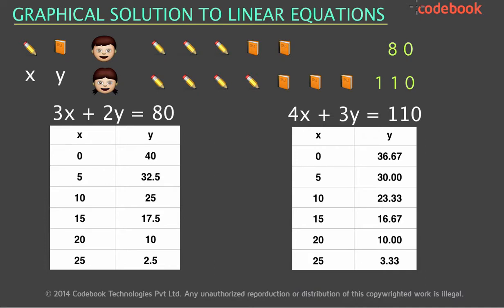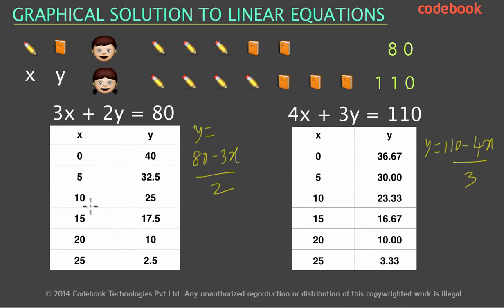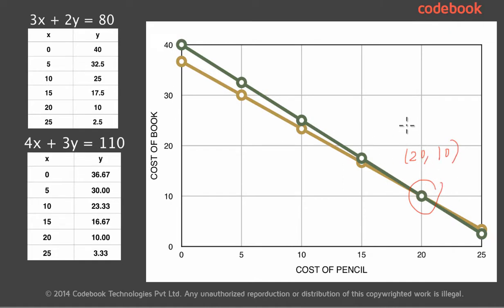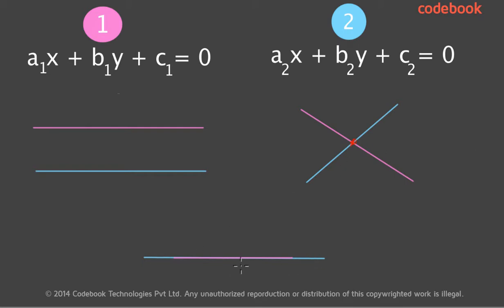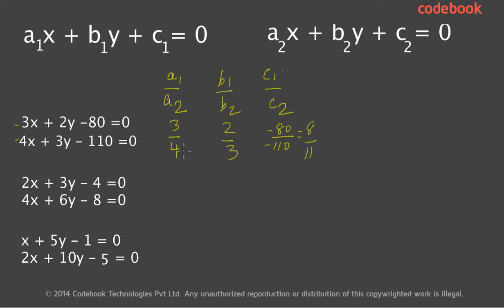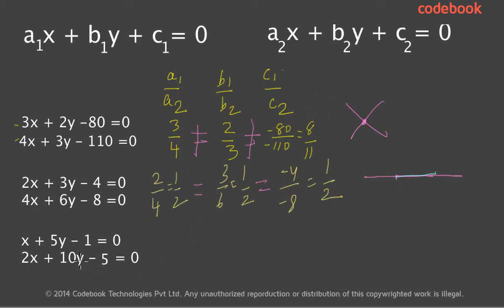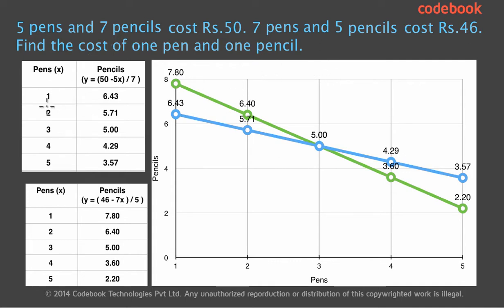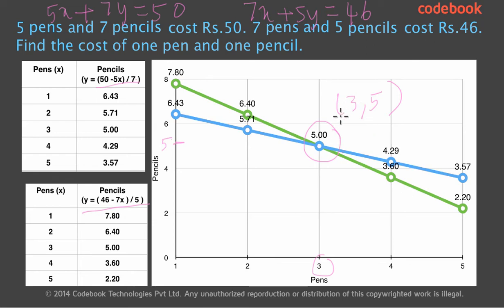Codebook : Mathematics X : Linear Equations in two variables- 2. Graphical Method